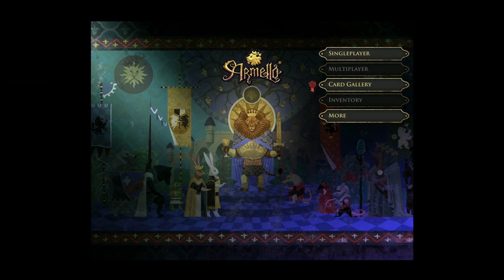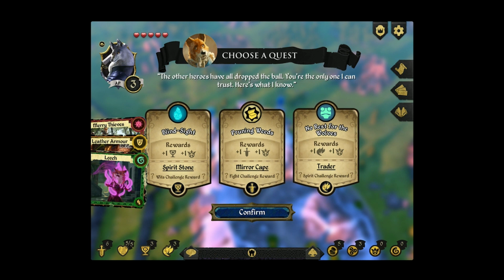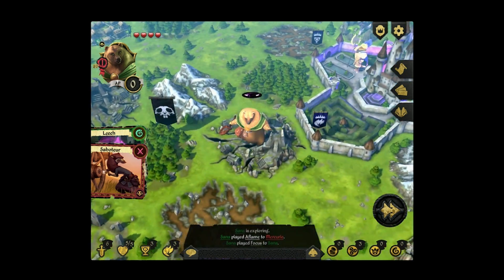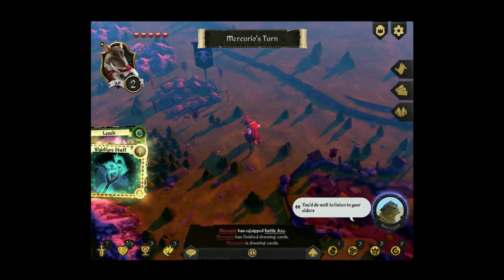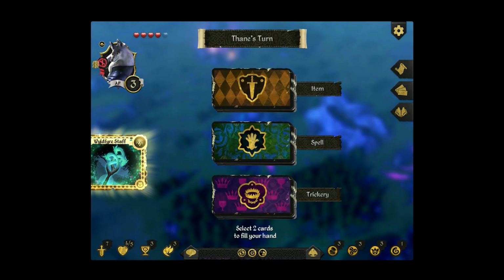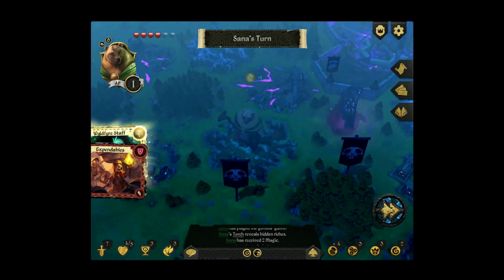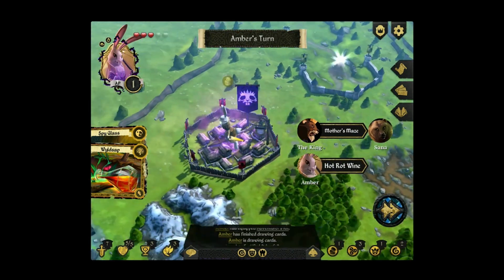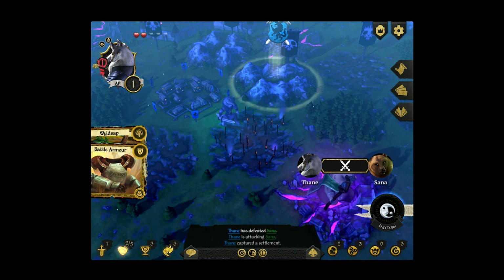Armello on iOS - Showcase and Review -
Hello, dear viewer, I’m Jalinon; and welcome to Armello on iOS! Armello is a digital board game. Players will control one unique hero as they quest to save the kingdom, kill the king, or usurp the Rot’s powers!  Armello is currently free to play in the App Store with in-app payments for characters and cosmetics. You can play over wi-fi and offline.

Notes: Planning to play at least one game unless the community shows me they want more!

Armello is described in the App Store as follows:

“Armello is a grand swashbuckling adventure combining three styles of play; The deep tactics of card games, the rich strategy of turn-based tabletop board games, and the adventure of fantastical RPGs.

• Easy to Play but Hard to Master: Armello is easy to pick up and experience, yet its deep strategy-centric gameplay emerges as you play. Includes acclaimed story-driven tutorial mode.
• A Board Game Come to Life: We've spent years cherry-picking the best parts of the tabletop experience, like our physics-based dice.
• Fast & Thoughtful: Adventuring in Armello is fast-paced strategy fuelled fun with deadly, tactical and politically complex decisions.
• Multiple Playable Heroes: Each unique Hero possess a special power, stat line, AI personality and can be equipped with an Amulet and Signet Ring to further match your playstyle.
• Dynamic Sandbox: Gorgeous dynamic world which procedurally generates a new map each and every game, complete with a dynamic quest system ensuring a new RPG-like tale on every playthrough.
• Turn-Based Day & Night Cycle: Use Action Points to journey across Armello's hex-based board and use our fuzzy turn-based system to play cards even when it's not your turn.
• Animated Cards: Over 150 beautifully animated in-game Cards from artists all over the world.
• World Class Soundtrack by Michael Allen and internationally acclaimed artist Lisa Gerrard.

NOTES:
1) Compatible with iPad Mini 4, iPad Air 2, iPad 9.7" and iPad Pro, iPhone 6 and up